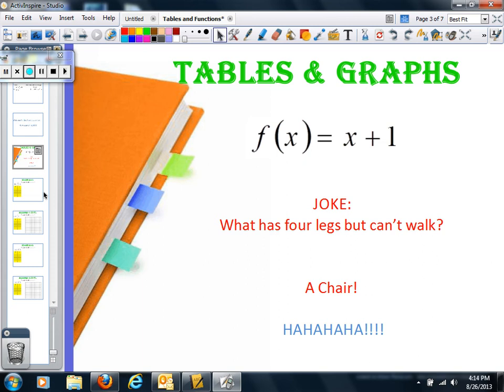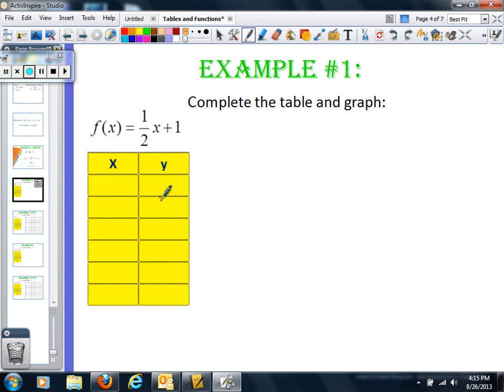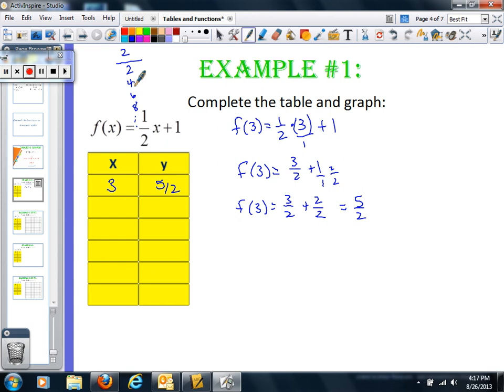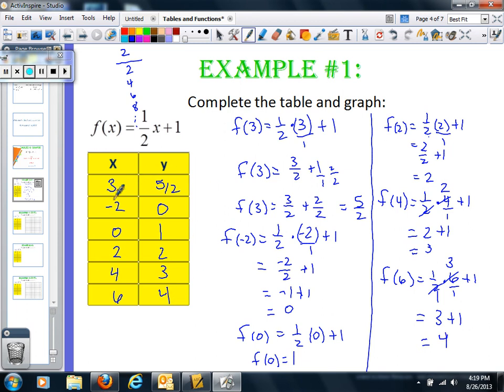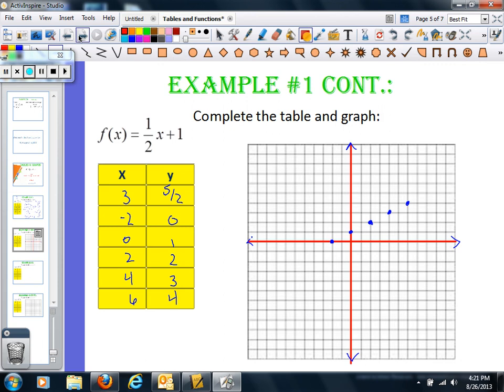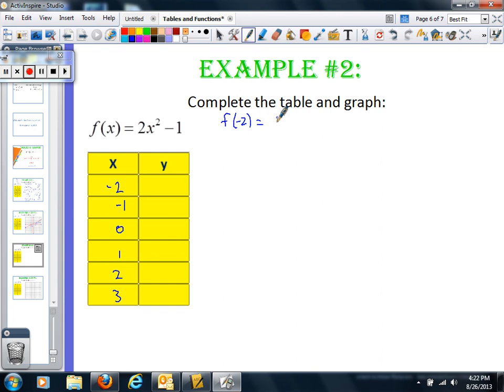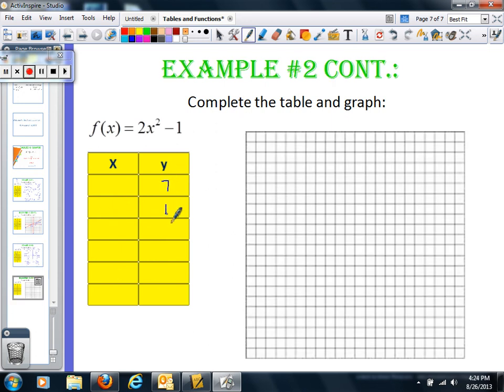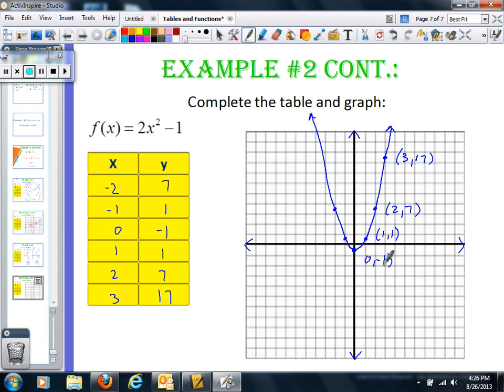Tables and Functions